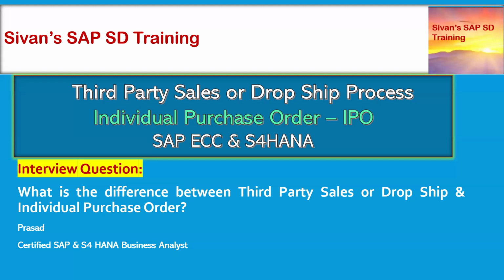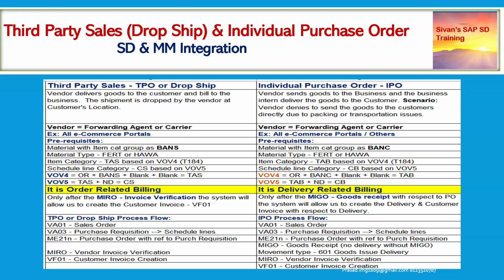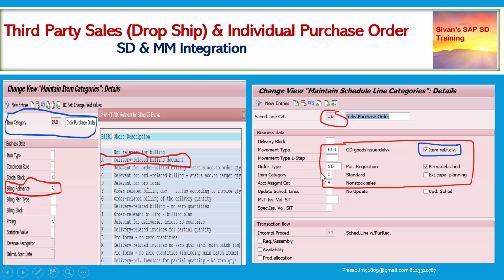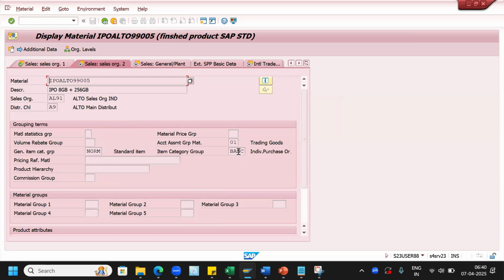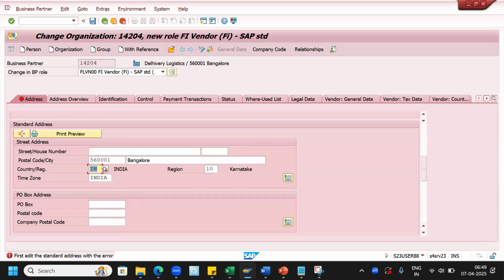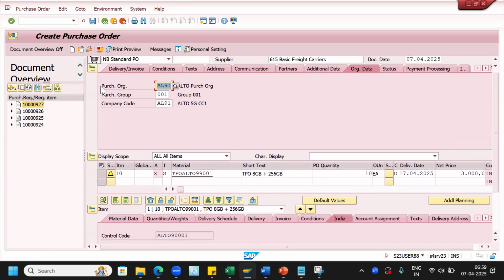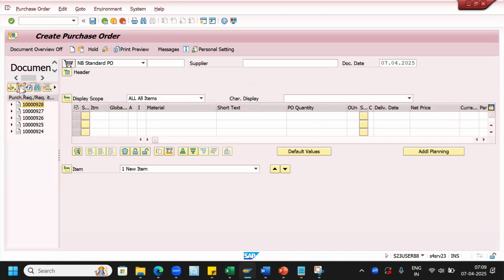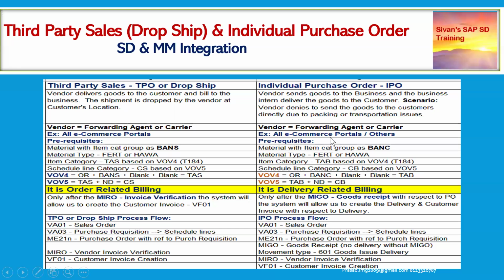Third Party Sales (Drop Ship) Vs. Individual Purchase Order | ECC & S4HANA TPO & IPO